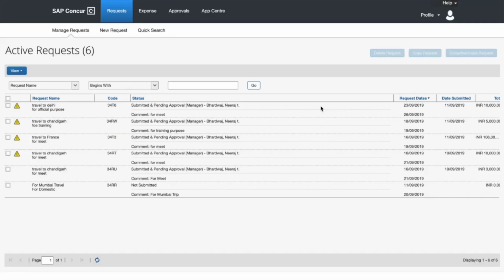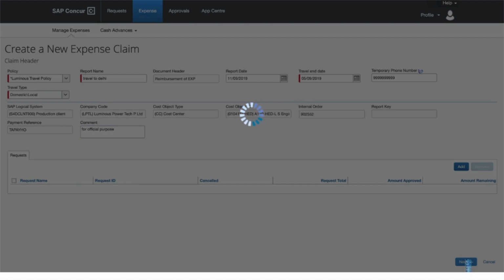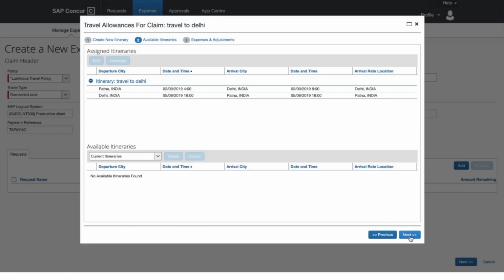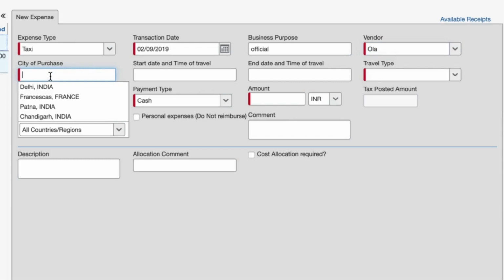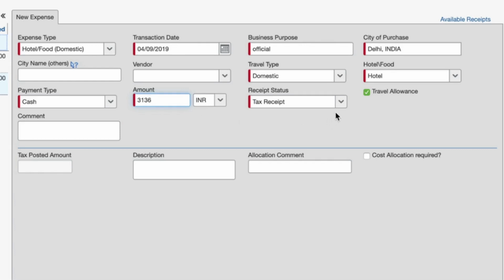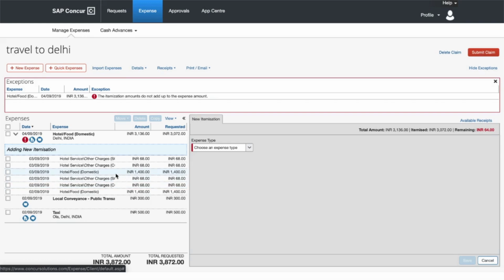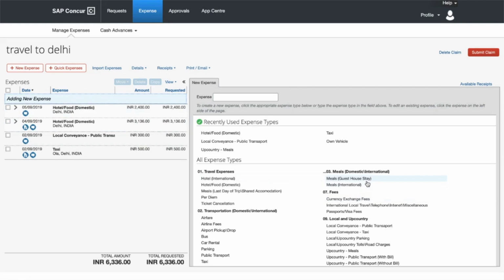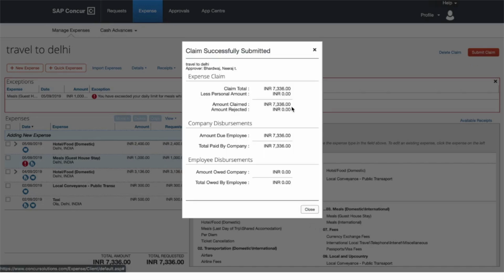Domestic Policy Claim Procedure Part 2